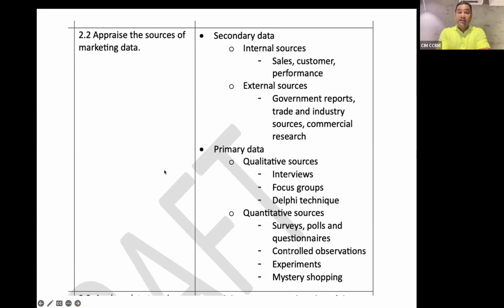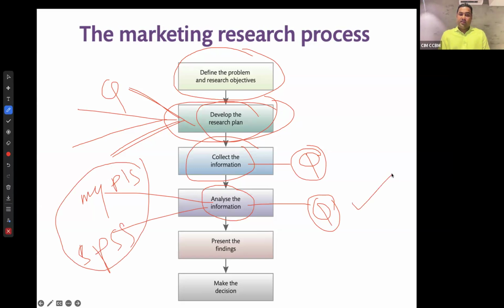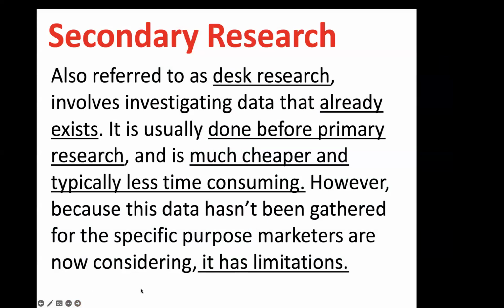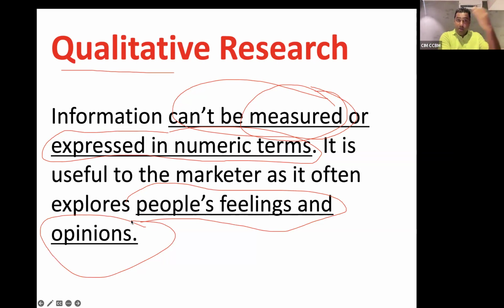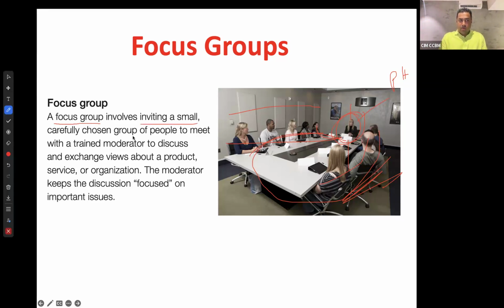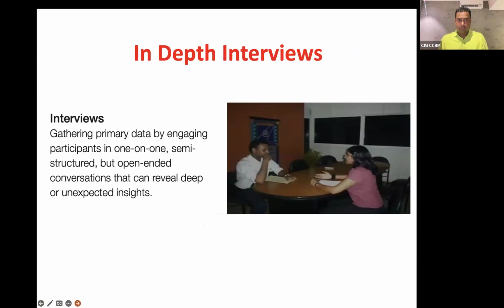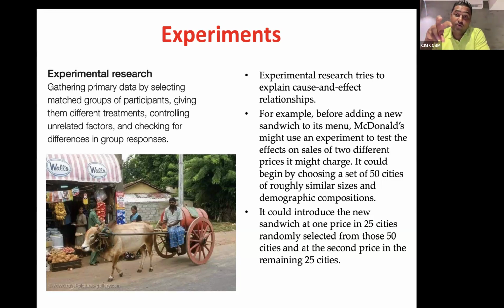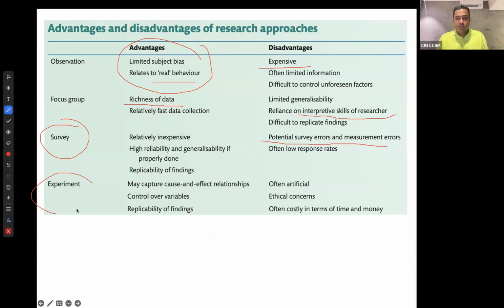The Marketing Research Process by Dr Lewie Diasz for MBA & CIM UK